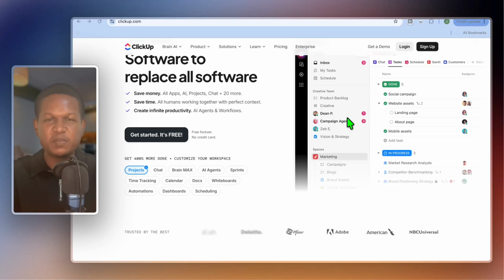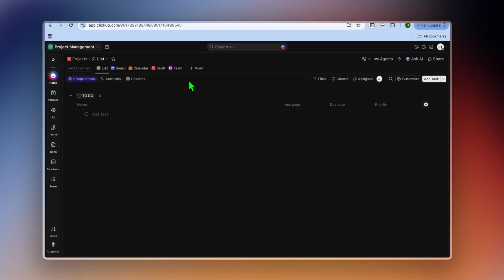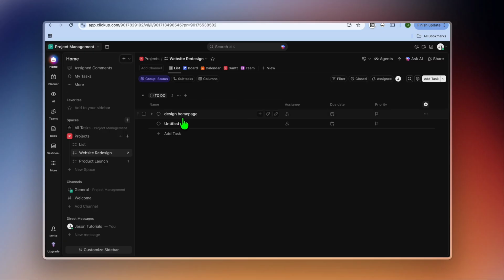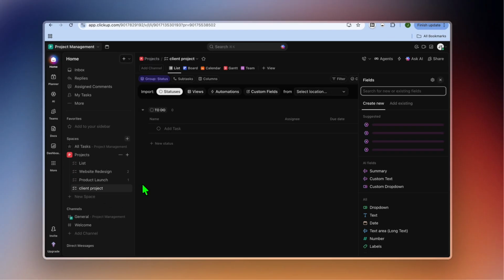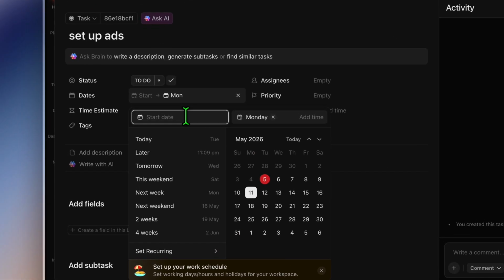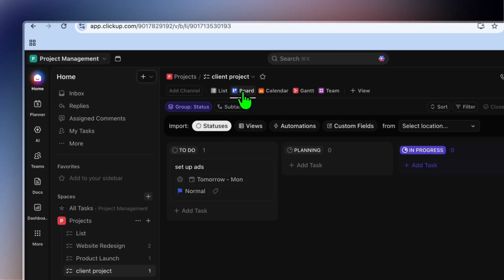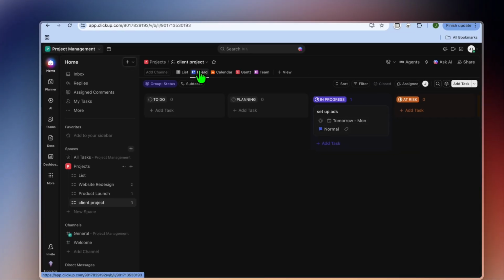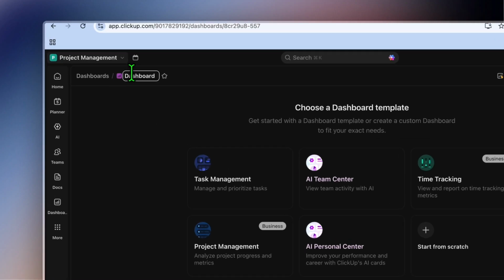How to Use ClickUp Free Plan for Project Management( Beginner Setup)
Most people think you need expensive software to manage projects…

But the truth is — you can run your entire workflow using the ClickUp Free Plan if you set it up the right way.

In this video, I’ll show you exactly how to use ClickUp for project management — step by step — so you can track tasks, deadlines, and progress without paying for multiple tools.

🔍 What You’ll Learn:
How to set up ClickUp for project management (beginner-friendly)
How to organize projects, tasks, and workflows
How to use Spaces, Lists, and Tasks properly
How to set deadlines, priorities, and assignments
How to track progress using boards and dashboards
How to avoid common beginner mistakes
⚡ ClickUp Structure (Simple Breakdown):
Workspace = Your entire system
Spaces = Categories (e.g. Projects)
Lists = Individual projects
Tasks = Action steps inside projects

👉 This structure keeps everything organized and easy to manage

🚀 Key Features Covered:
✅ Task creation & organization
📅 Start dates & due dates
🔥 Priority levels (urgent, high, normal)
👥 Assigning tasks to team members
📊 Board view (Kanban) & List view
📈 Dashboards to track everything in one place
⏱️ Time tracking (optional)
💡 Pro Tips (IMPORTANT):
Keep your setup simple
Don’t create too many spaces
Focus on clear task organization
Use dashboards instead of checking everything manually

👉 Simple systems = better productivity

🎯 Who This Is For:
Freelancers managing multiple projects
Small teams
Beginners starting with project management tools
Anyone looking for a free ClickUp setup
💰 Pricing:
✅ Free plan available (perfect for most users)
💸 Paid plans unlock advanced features (optional)
💭 My Honest Take:

You don’t need expensive tools to stay organized…

👉 ClickUp Free Plan is more than enough if you set it up correctly.